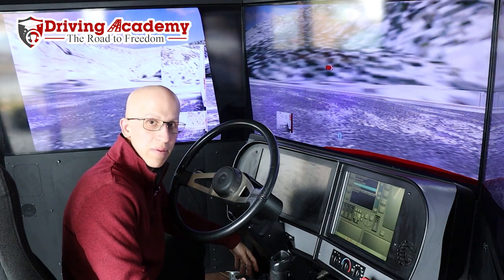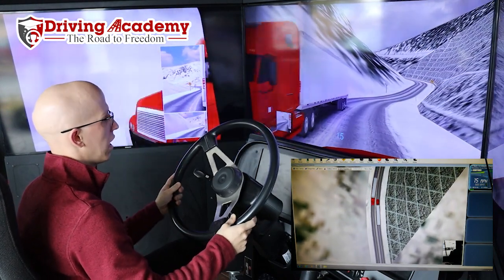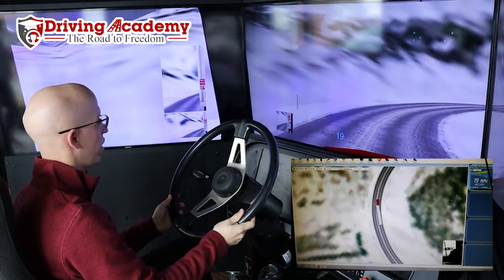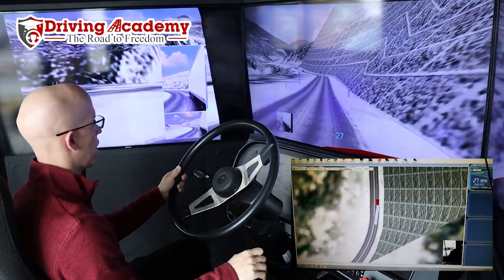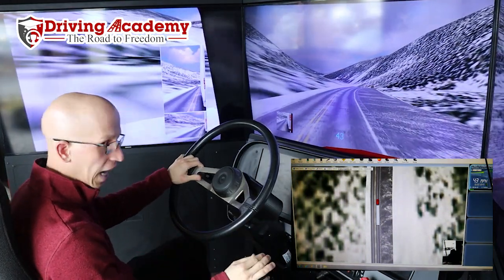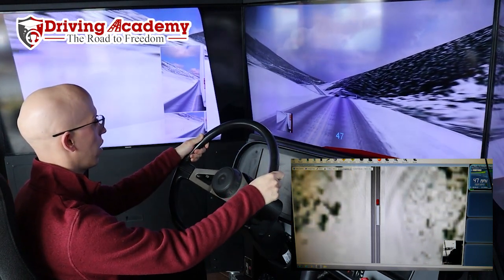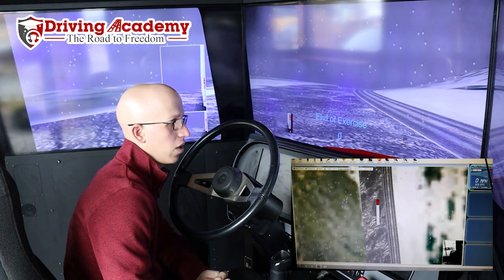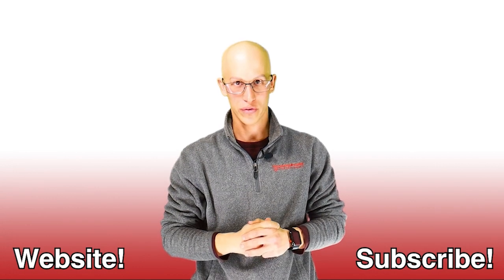How to Drive a 10-Speed Tractor-Trailer in the Mountains - Driving Academy CDL Simulator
Driving Academy

How do you drive a CDL vehicle in the mountains? Jonathan from CDL Driving Academy is here with our state-of-the-art CDL driving simulator to show you what it'll look like when driving on a mountain.

If you are looking to get a CDL and want to train with only the BEST CDL school, give us a call TODAY to get started on your ROAD TO FREEDOM with your new career!

200 East Edgar Road, Linden NJ